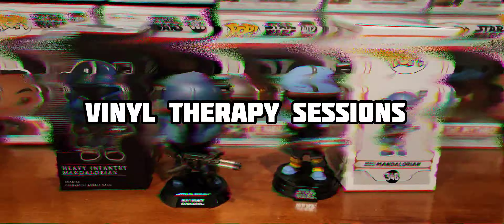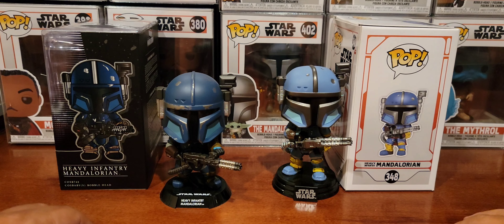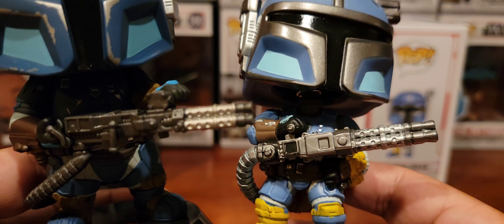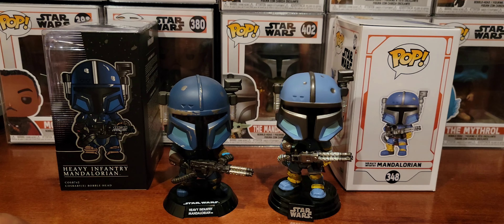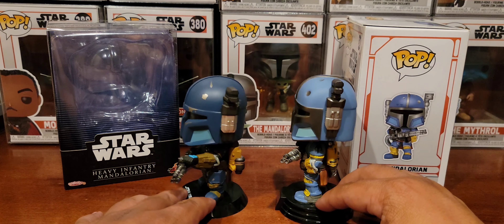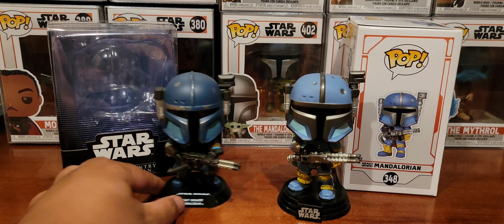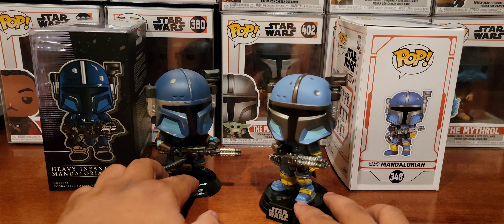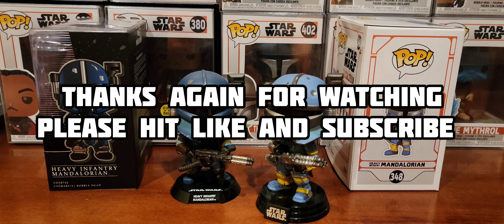Hot Toys Cosbaby vs Funko Pop!: Star Wars The Mandalorian Heavy Infantry Mandalorian Paz Visla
Who did it better Hot Toys Cosbaby vs Funko Pop!